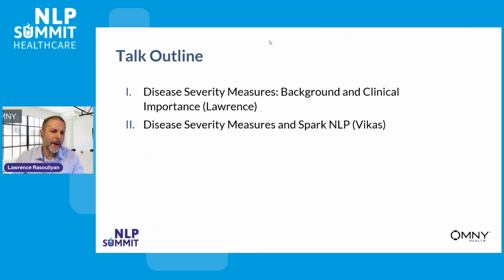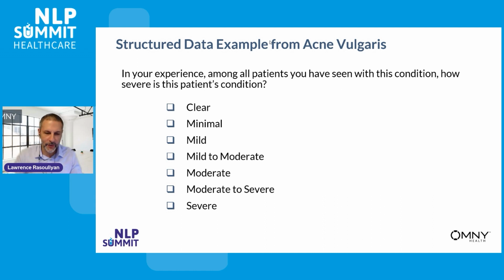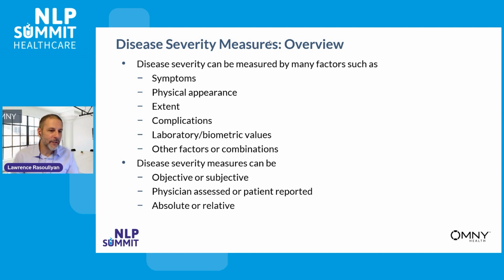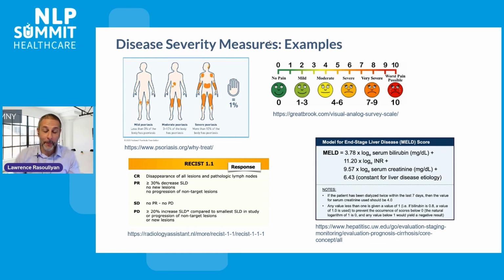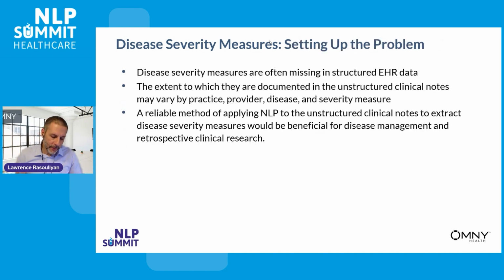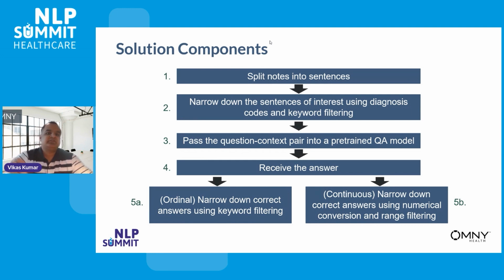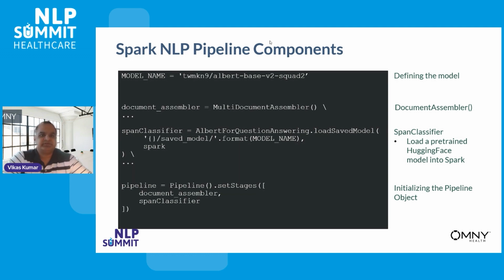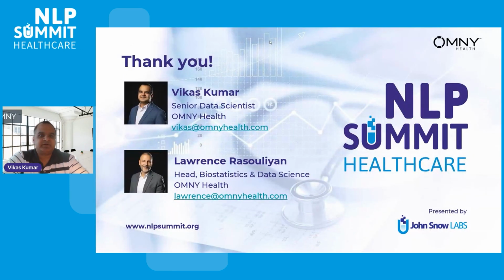Extracting Disease Severity Measures from Unstructured Clinical Notes Using Spark NLP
While disease severity dictates how virtually all diseases are managed and treated, disease-specific severity measures are seldom available in structured clinical data. Therefore, an application that could extract such severity measures from clinical notes would be valuable to understand disease activity in patients and subsequent disease management. In this talk, the speakers demonstrate how Spark NLP can be used to extract severity measures for a variety of diseases using a question-answering system and natural language processing. The speakers describe how a pretrained question-answering model can be imported into Spark NLP, how metadata on particular severity measures can be imported into a Spark session, and how the model can be applied to unstructured clinical notes to extract severity measures for any disease.

Presented by:
Lawrence Rasouliyan, Head, Biostatistics & Data Science at OMNY Health
Vikas Kumar, Sr Data Scientist at OMNY Health